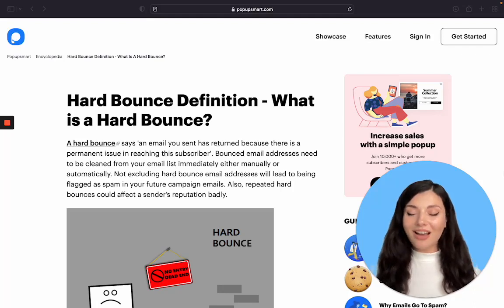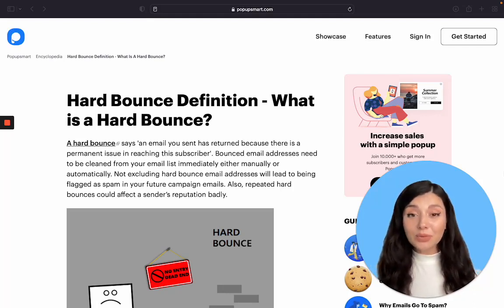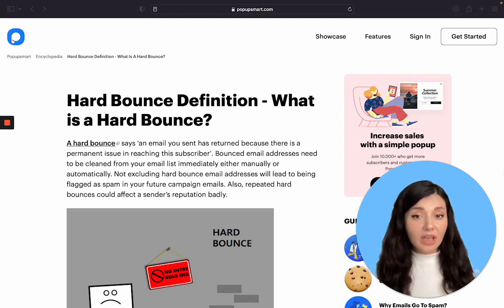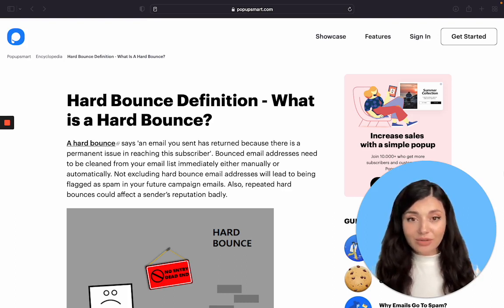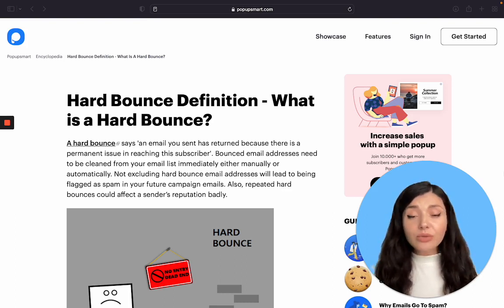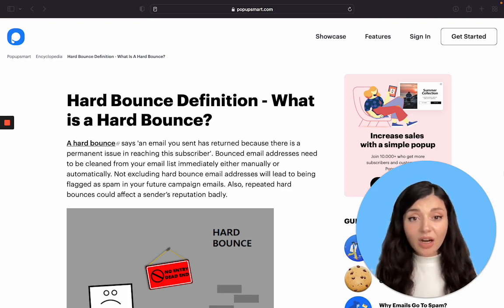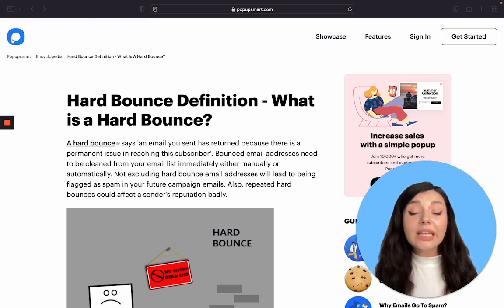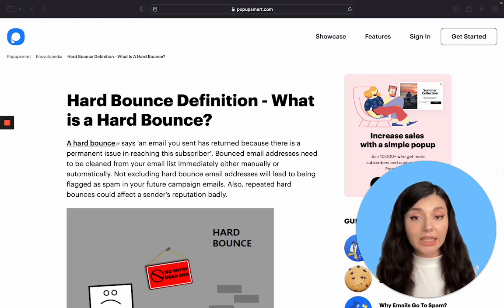What is a Hard Bounce in Email Marketing?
Check out the link below to find out more about it!